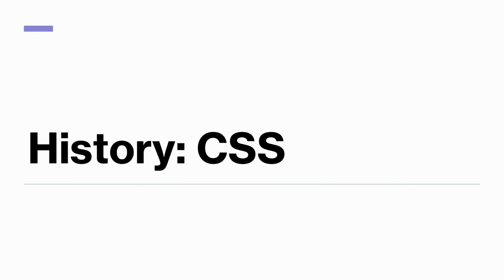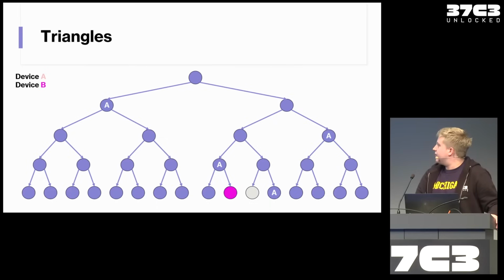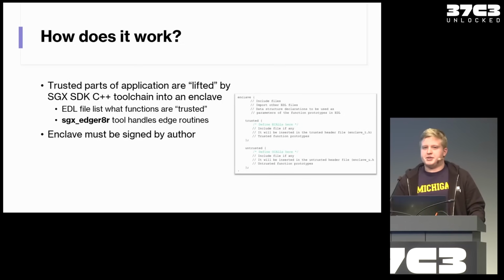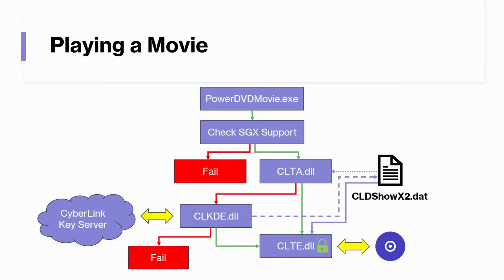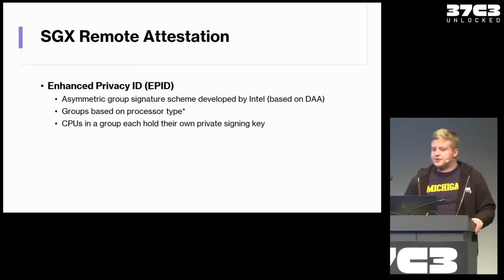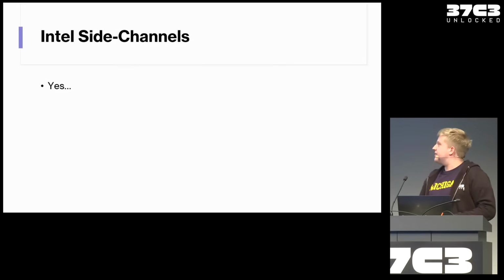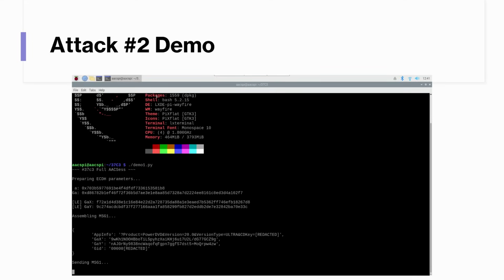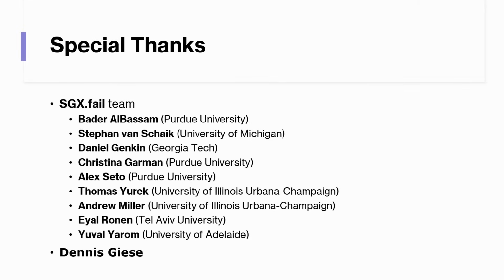37C3 - Full AACSess: Exposing and exploiting AACSv2 UHD DRM for your viewing pleasure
Following the failure and easy exploitation of the AACSv1 DRM on HD-DVD and Blu-ray, AACS-LA went back to the drawing board and announced the next generation AACSv2 DRM scheme, launching alongside 4K UHD Blu-ray in 2015. Since then, nearly no information has come out publicly about any vulnerabilities or even the algorithms themselves, owing in large part to software players requiring the use of Intel SGX secure enclave technology, which promises integrity and confidentiality of AACSv2 code and data through local and remote attestation mechanisms. Join us as we explore the broken history of AACS, describe practical side-channel attacks against SGX, and present the first look into the inner workings of AACSv2 DRM, culminating in a demonstration of the first full compromise of AACSv2 and unofficial playback of a UHD-BD disc.

The Advanced Access Content System (AACS) is a DRM scheme used to safeguard audio and visual content, particularly in high-definition formats like HD-DVD and Blu-ray. First introduced in 2005 following the failure of the Content Scramble System (CSS) used in DVDs, AACS was designed to be not only secure against regular piracy, but included multiple features intended to restrict the impact of a potential leak of cryptographic material such as revocation lists and traitor-tracing. The concepts and algorithms of AACS were described in a publicly-released whitepaper, relying on strong cryptography and secrecy of keys to maintain security. Unsurprisingly, less than a year after publication, the first unlicensed decryption tool was demonstrated using keys reverse-engineered from a software player binary. While AACS-LA was quick to revoke those keys, a cat-and-mouse game emerged with new keys being regularly extracted from sources such as software updates and PS3 firmware.

With AACS effectively broken and easily bypassed as described in Eckersley’s 24c3 presentation, AACS-LA would announce the introduction of AACSv2 for the next generation 4K UHD Blu-ray discs. This time, however, AACS-LA would not release the specifications of the DRM publicly, requiring strict NDAs for implementers and increased software/hardware security measures. Most notably, playback of legitimately purchased UHD-BDs on PC requires Cyberlink PowerDVD software running on Windows 10 and an SGX-capable 7th-10th generation Intel CPU. Since the DRM would run exclusively in the SGX secure enclave, no further information about its inner workings or vulnerabilities would be discovered publicly, until now.

In this presentation, we explore the security system of AACSv2 DRM and the Intel SGX trusted execution environment. We first analyze the principles of SGX and its promises of an isolated environment, protected from all software running on the machine. We also investigate the use of SGX local and remote attestation primitives intended to verify the integrity and confidentiality of AACSv2 key material and DRM code, and why it has resisted outside analysis for so many years. We then discover how hardware side-channel attacks can be used to undermine these guarantees of SGX, and craft an effective exploit to extract cryptographic material from the enclave and defeat the DRM code obfuscation.

Following that, we present the first public description of the inner workings of AACSv2, the key derivation process, and the updated revocation and traitor-tracing mechanisms. We studied BIOS updates from six motherboard vendors to show how SGX can be broken both easily and cheaply, and that vendors are now faced with a decision of security vs. usability in trusting unpatched machines. Finally, we conclude with the first demonstration of a UHD Blu-ray disc being decrypted and played back on a non-official platform.

Adam Batori